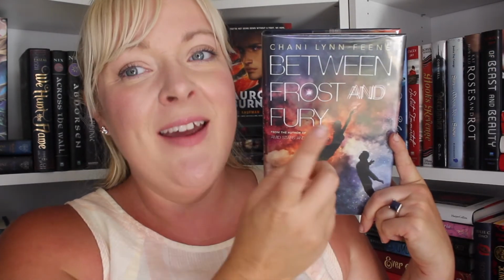July TBR!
A small stack of goodies I want to read for the month of July!
What's on your TBR?